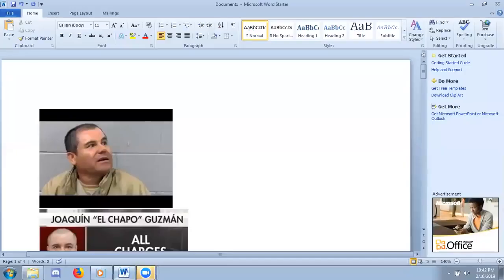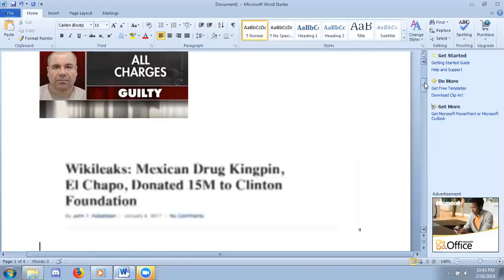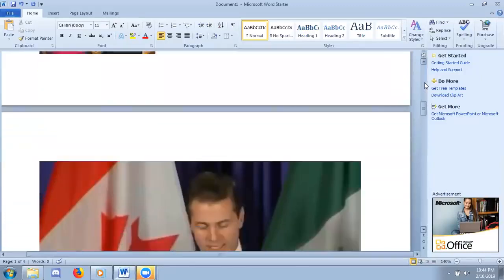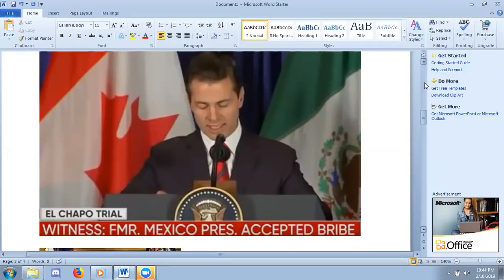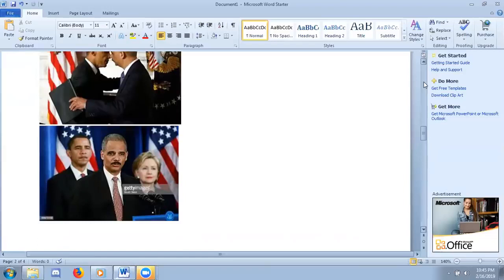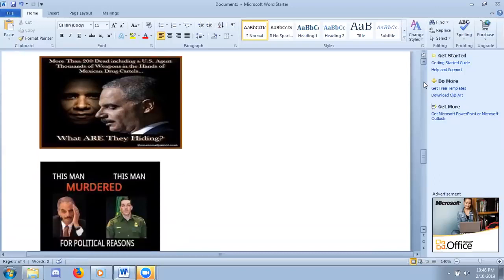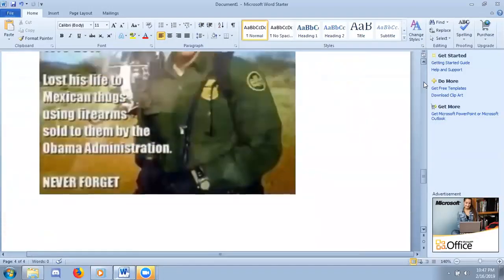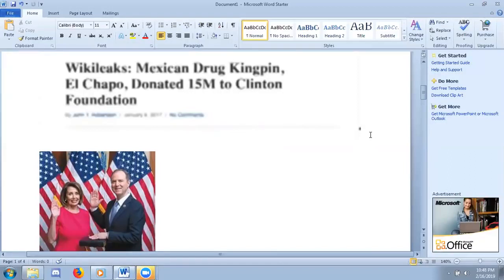EL CHAPO GUZMAN NAMES POLITICIANS HE BRIBED